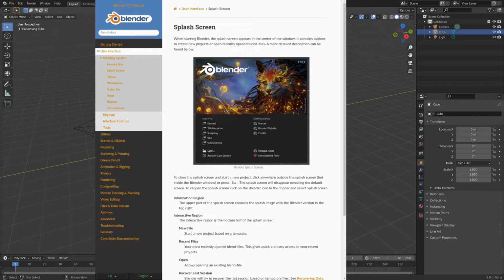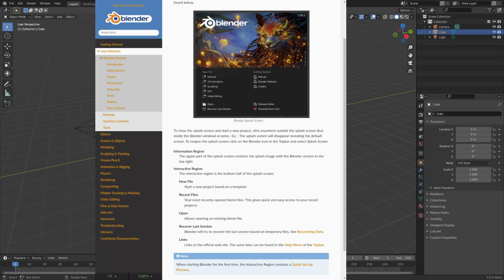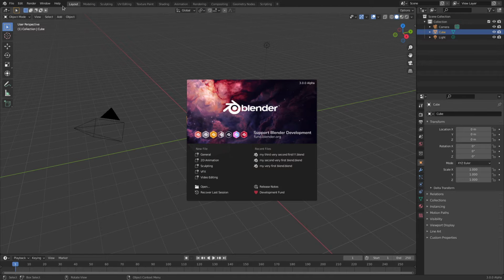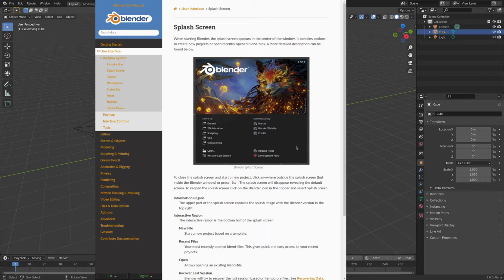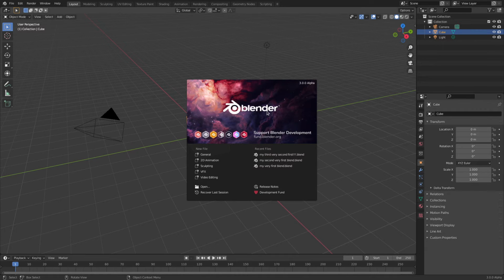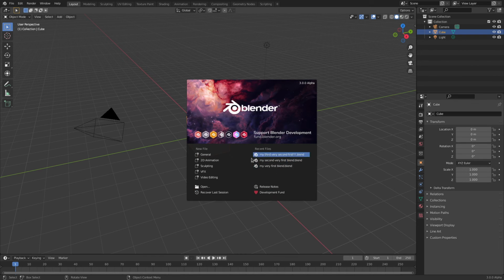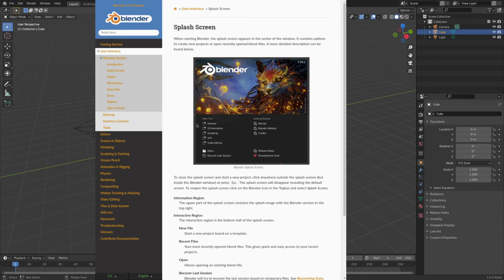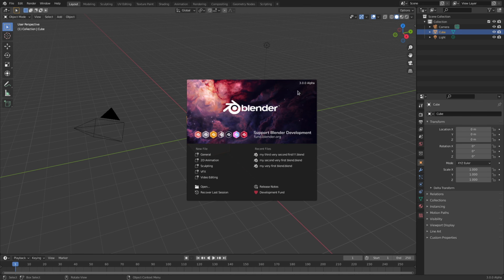Blender 3 Docwalk #14: User Interface » Splash Screen